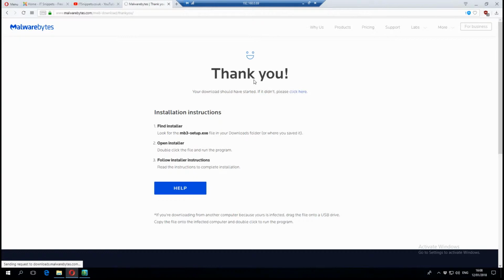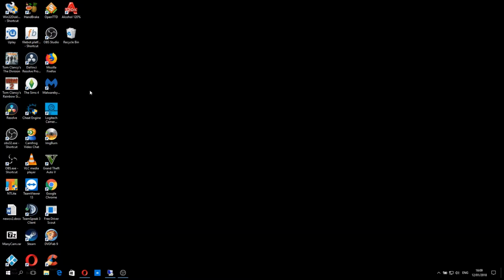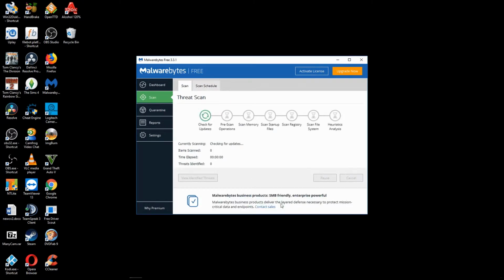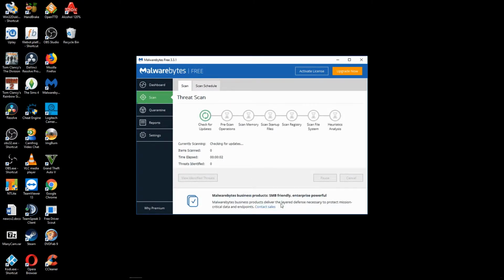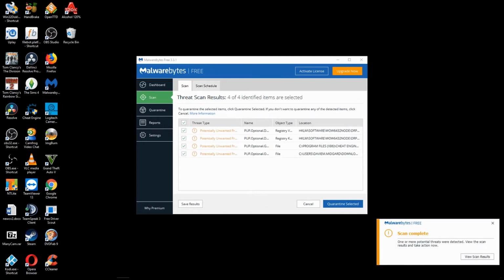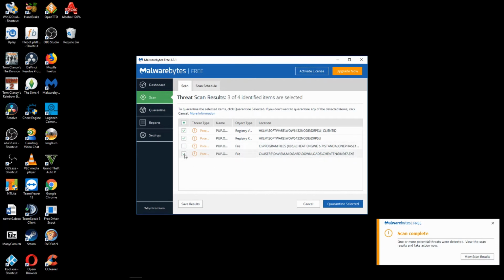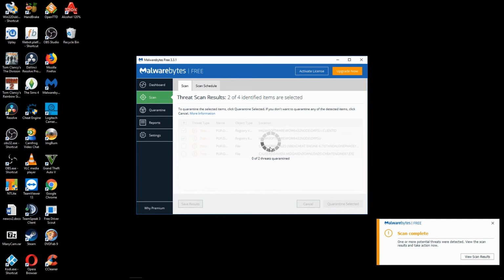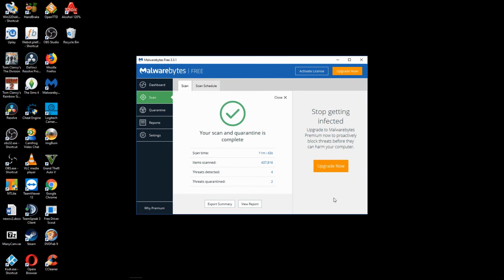Remove Windows Malware Free With Malware Bytes (itsnippetscouk, youtube, malware)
This videos shows you how to Remove Windows Malware With Malware Bytes. A free software package that is easy to use.